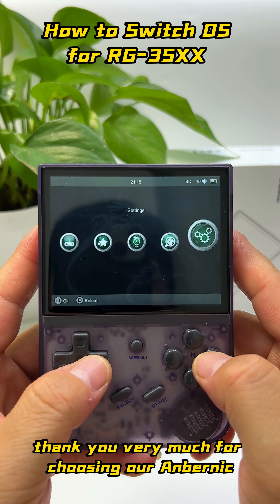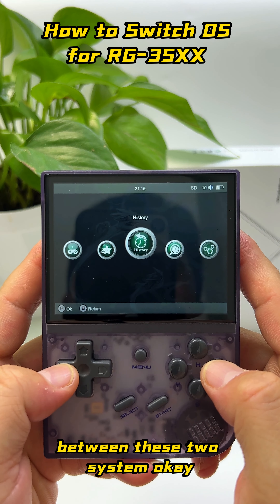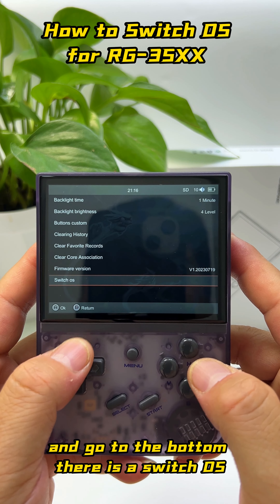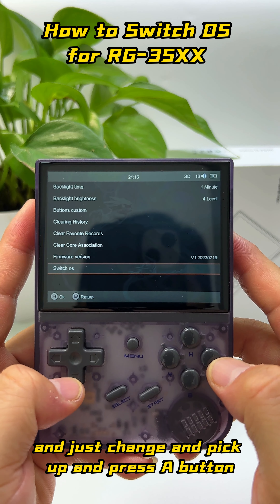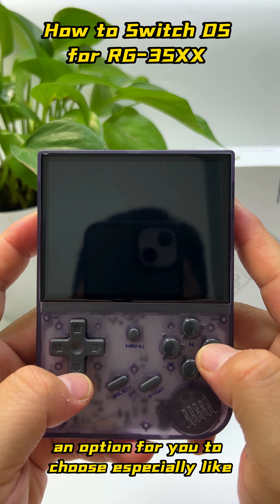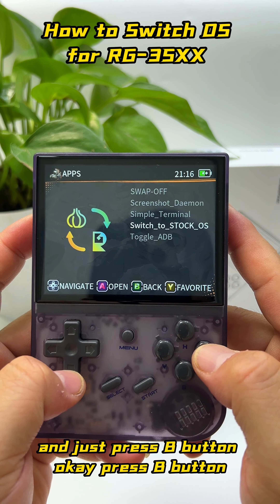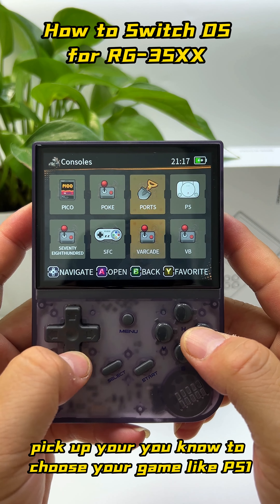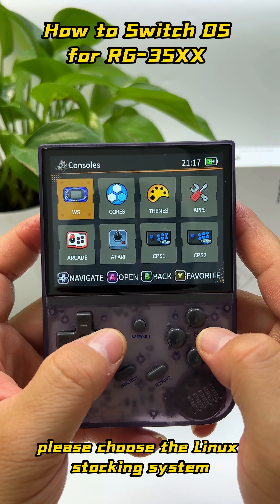9、How to Switch OS for RG 35XX